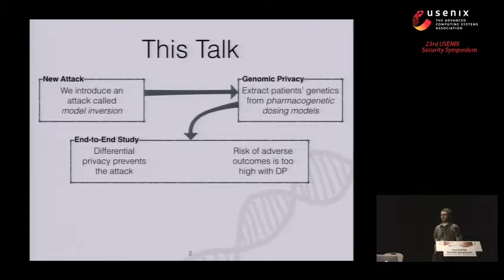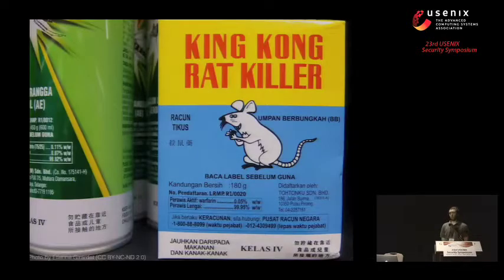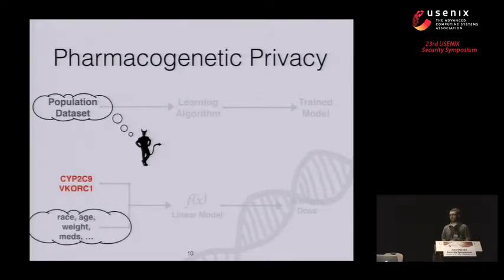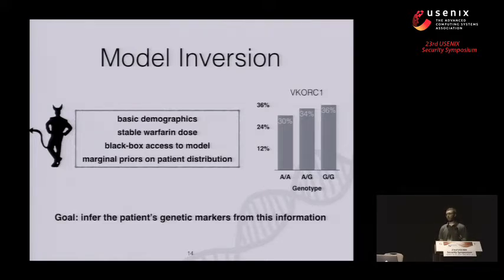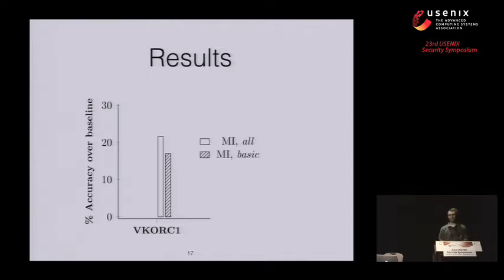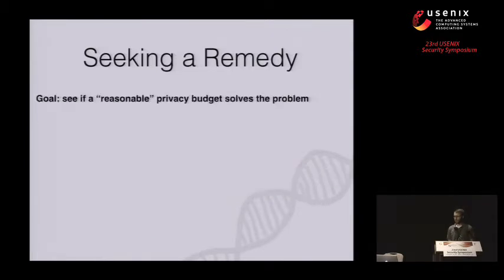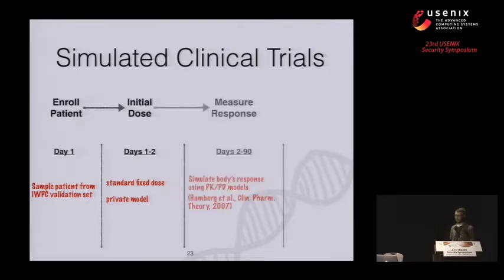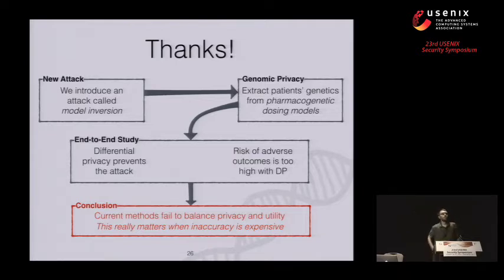Privacy in Pharmacogenetics: An End-to-End Case Study of Personalized Warfarin Dosing